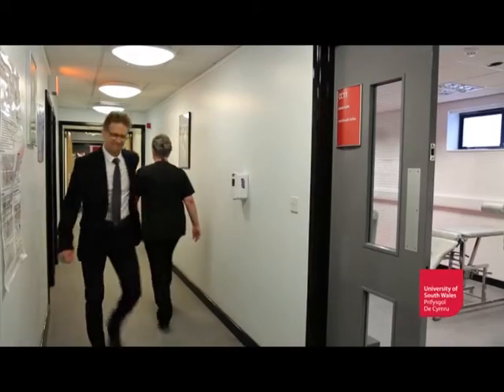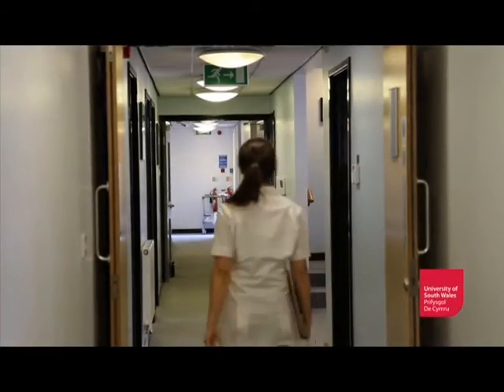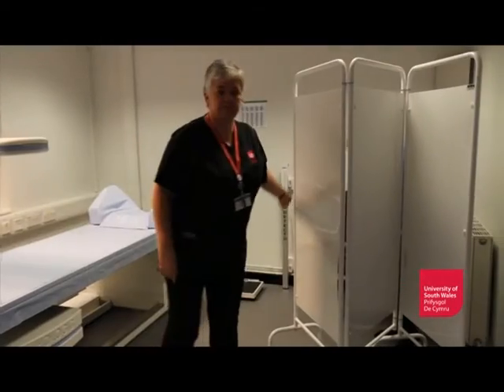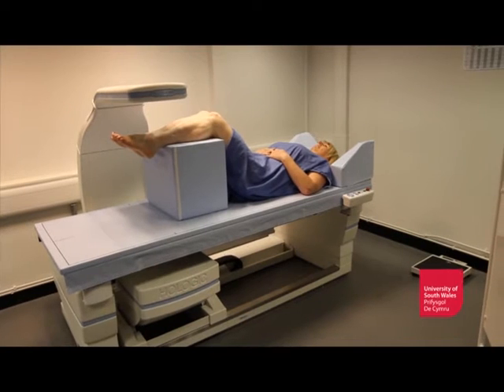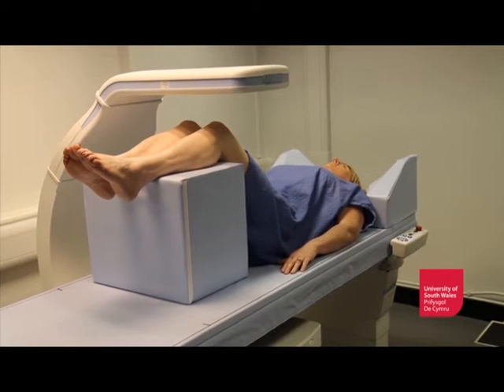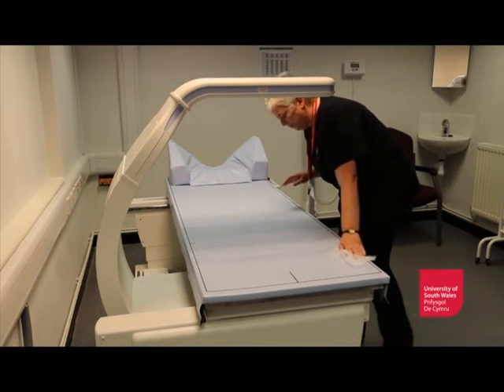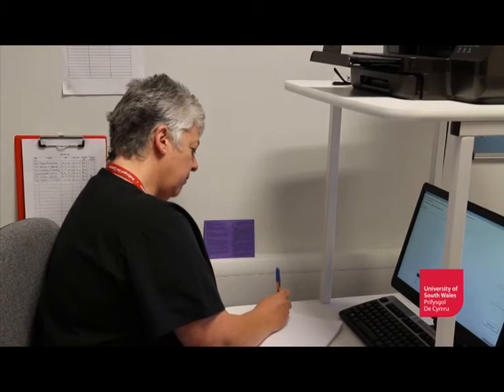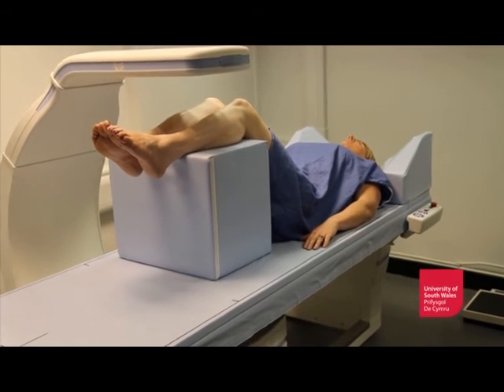DXA scanning services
You have been referred to have a DXA scanner? Here is what to expect.

This video will introduce you to the Welsh Institute of Chiropractic Outpatient Clinic and its DXA scanner facilities. The DXA scanner will assess full body composition and bone density.

The WIOC is an outpatient clinic within the University of South Wales that offers various private diagnostic, assessment and treatment services.